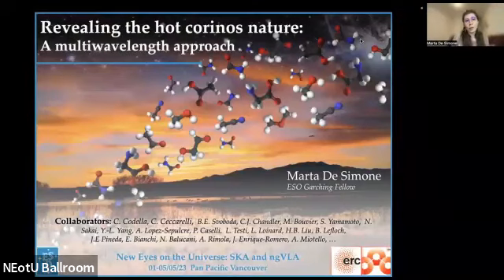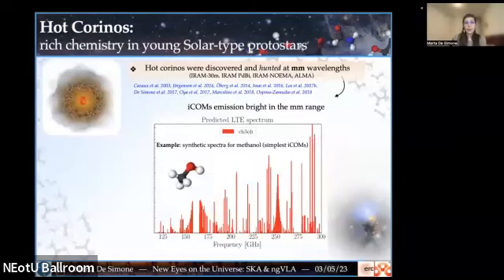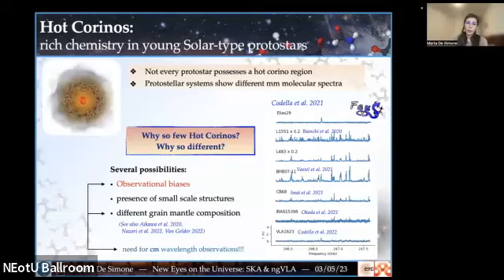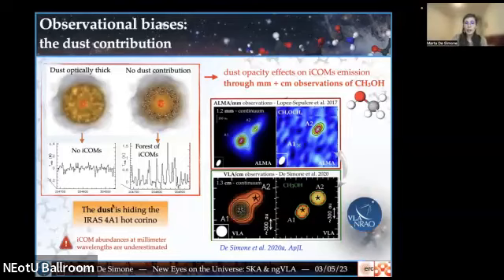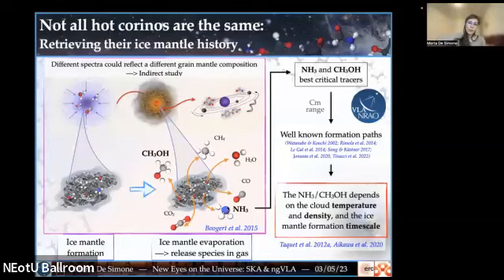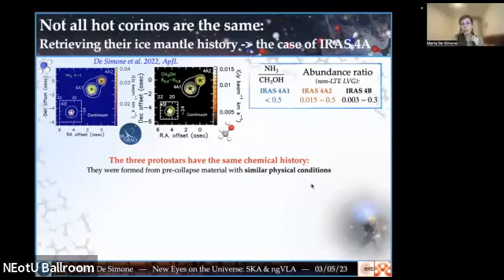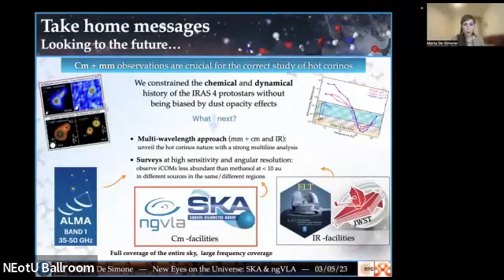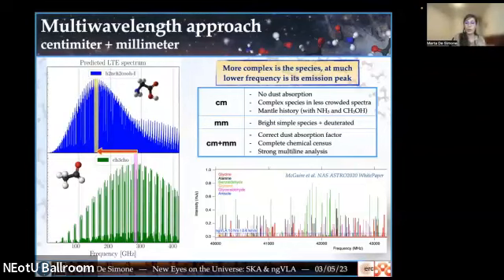Marta De Simone - Reveal the Chemical History of Young Protostars at Low Frequency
The earliest phases of a planetary system formation are represented by young warm Solar-type protostars where the planet formation may already begin. Thus, the chemical content of protostars can be linked to what future forming planets can inherit. However, protostars are far to be fully chemically characterised. Indeed, a chemical diversity in their millimeter spectra has been observed and it is not well understood yet. The gaseous chemical content of protostars is directly linked to the composition of the icy dust grain mantles formed before collapse begins. Directly measuring the ice mantle composition in these embedded objects is challenging, but it can be inferred indirectly by observing the ice major species once released into the gas phase in the warm protostellar stage.With VLA high spatial resolution (~300 au) observations of NH3 and CH3OH (critical ice mantle tracers) it was possible to retrieve the chemical and dynamical history of the NGC1333 IRAS 4 protostars. By comparing the NH3/CH3OH ratio with up-to-date astrochemical models, we showed that the three protostars went through a same rapid collapse triggered by a brutal external event, which set the observed chemistry. These findings highlight the crucial role of low frequency observations in retrieving i) the dust contribution in absorbing the molecular emission, ii) the protostellar ice mantle history, and iii) the dynamics of the protostars’ birth environment.  In this context, the upcoming centimetre facilities ngVLA and SKA Band 6 will play a key role with their unprecedented combination of high sensitivity and angular resolution. They will enable observing several complex species, less abundant than CH3OH, at ⋖50 au scales fully sampling the protostellar region, in a wavelength regime where the dust absorption is minimised. Therefore, the new upcoming centimetre facilities with their capabilities, will open a new era for the chemical characterisation of young Solar-type protostars.